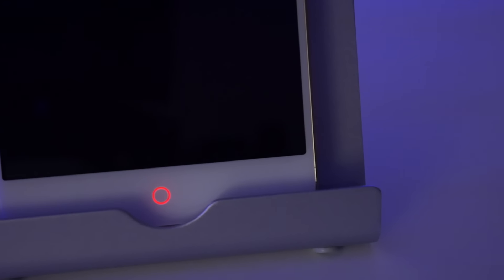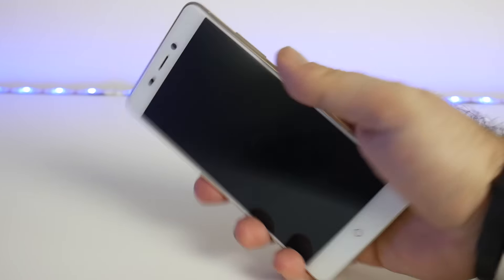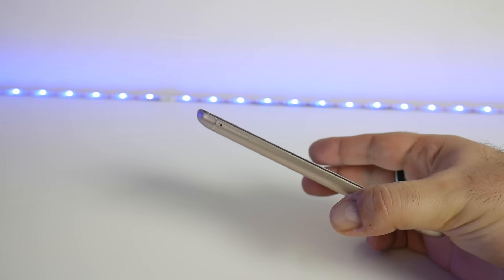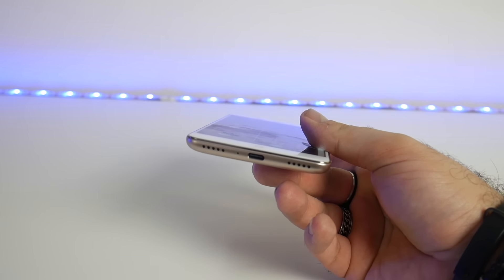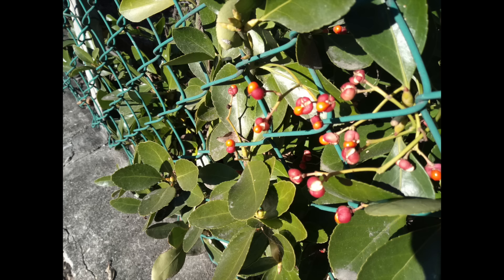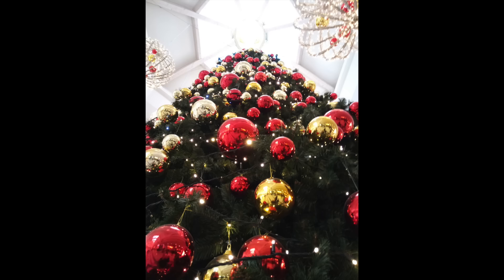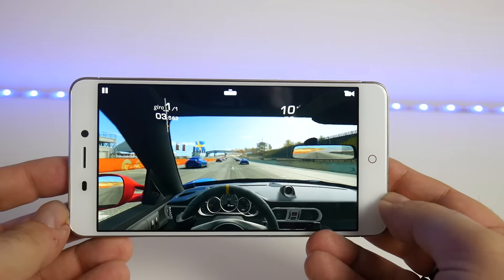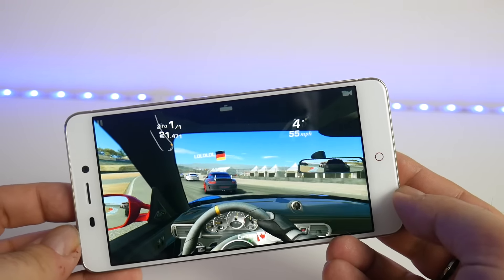Nubia N1 Recensione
Grazie a nubiamobile.it siamo lieti di presentarvi la recensione del medio gamma Nubia N1 dall'ottimo rapporto qualità prezzo.
In console lo Zio Bob Hax.